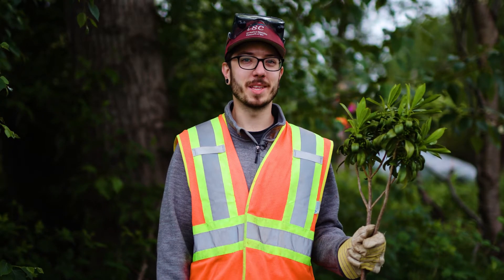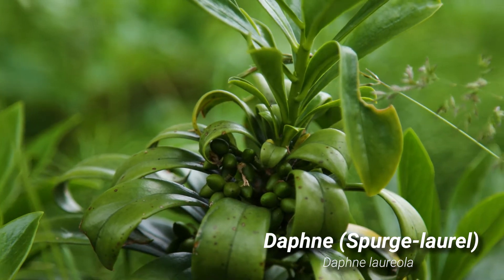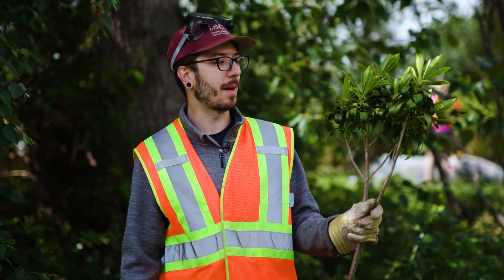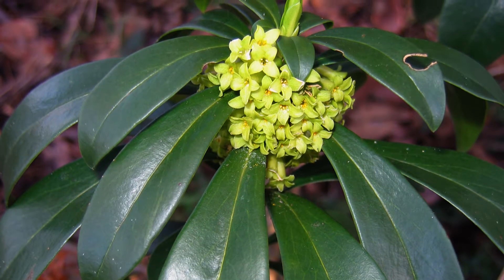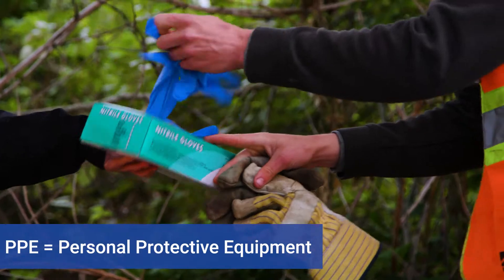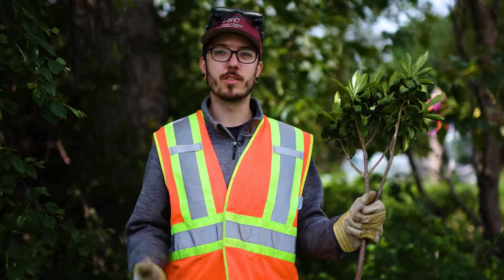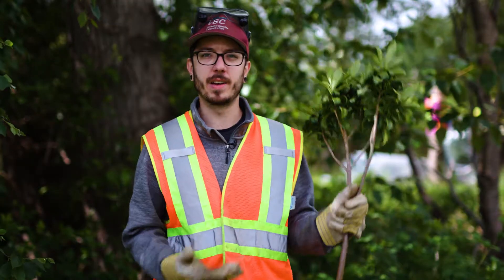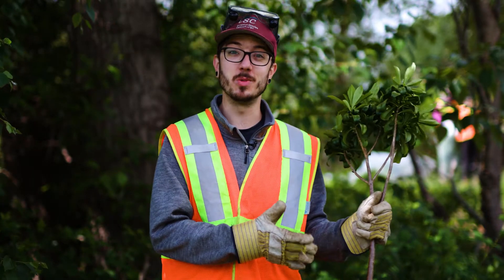How to: ID and Manage Daphne laurel